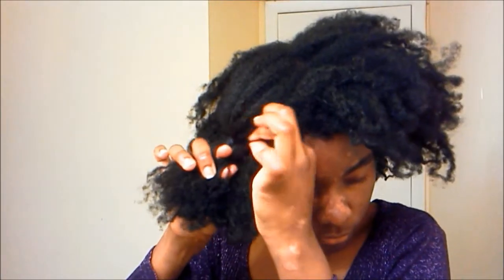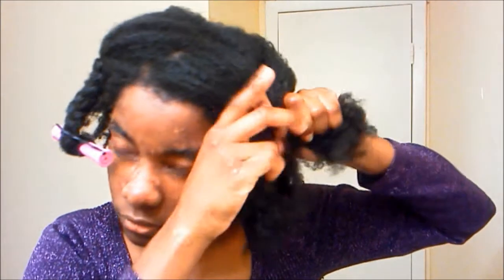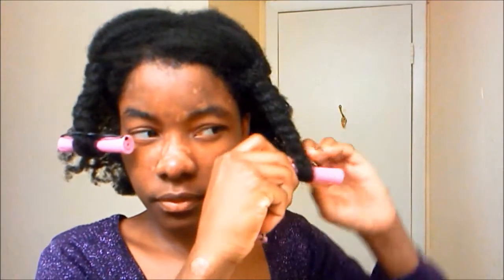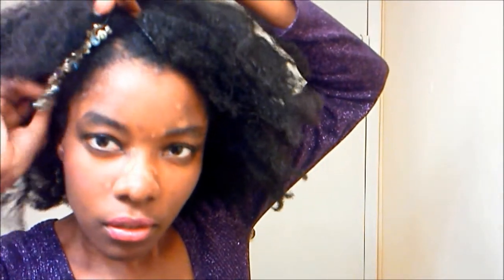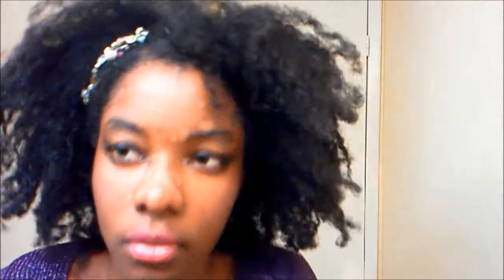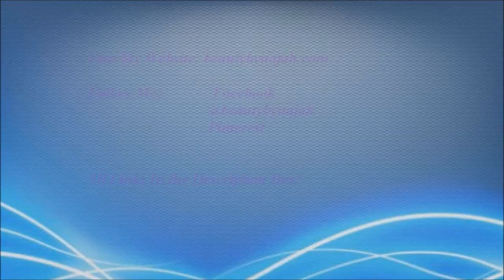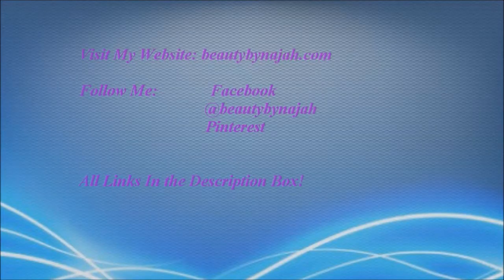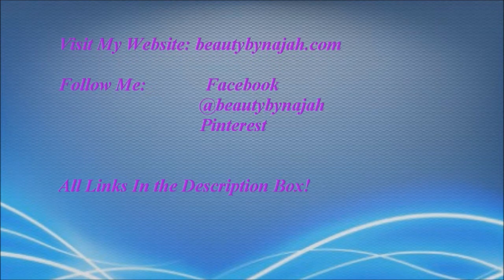Gypsy Purse Hair Tutorial